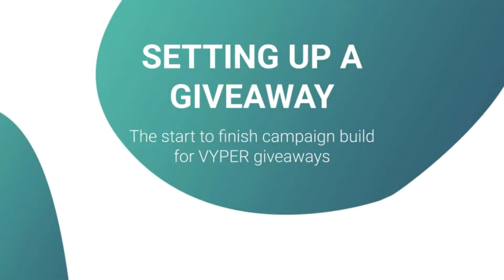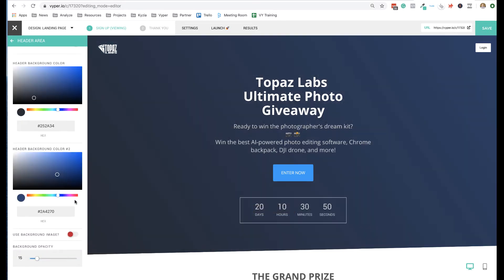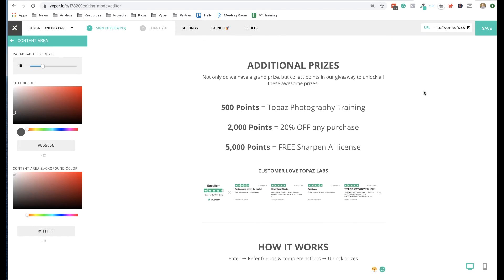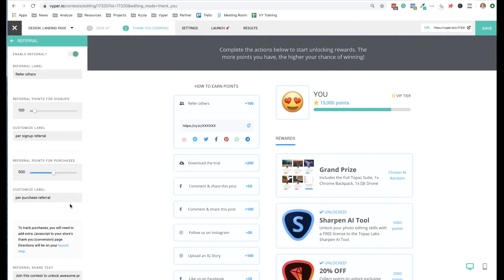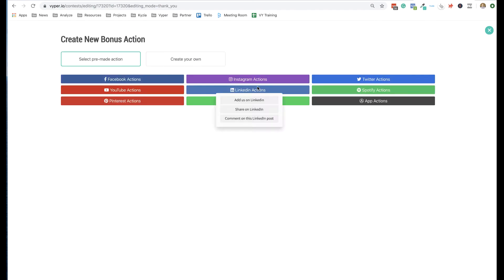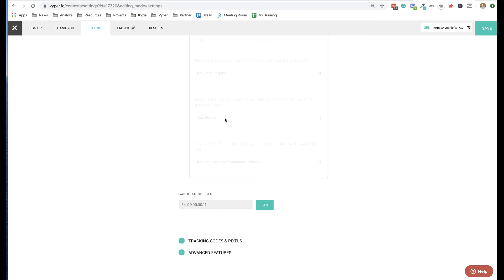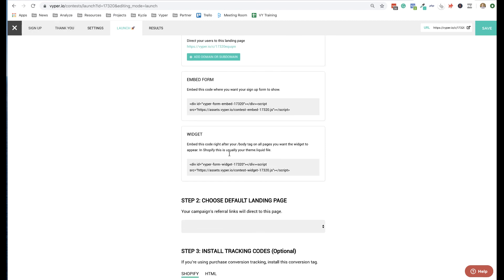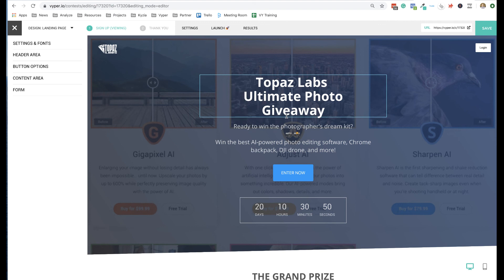How to set up a VYPER giveaway | Tutorial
This tutorial will show you how to set up a VYPER giveaway or contest!